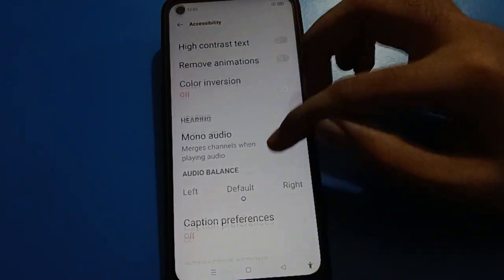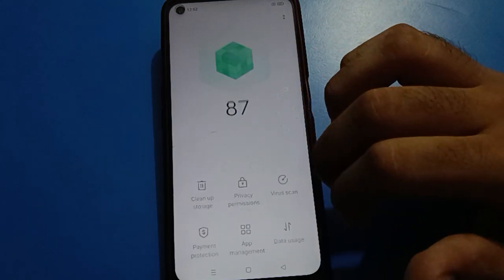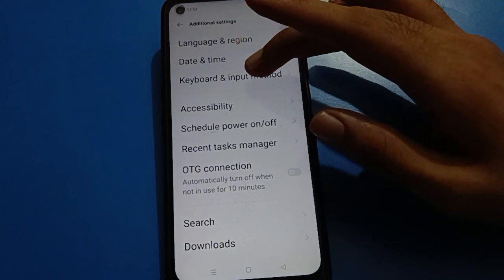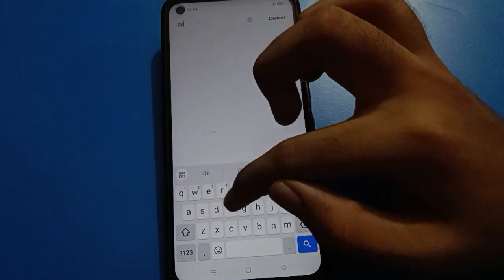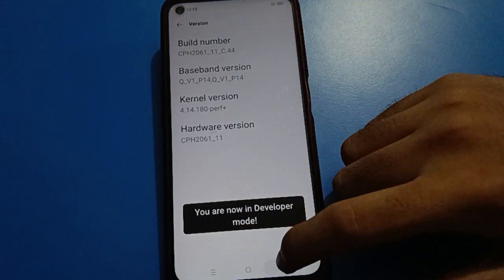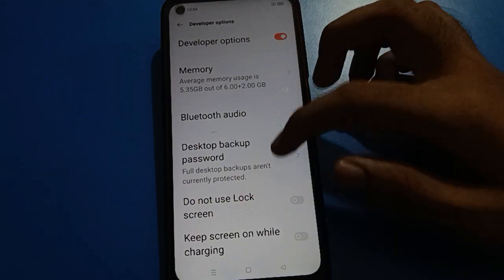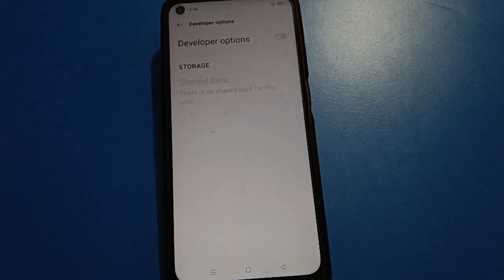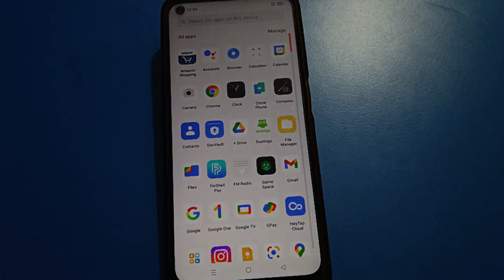oppo f19 pro shortcut setting use, how to turn on developer option mode oppo phone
how to on developer option mode oppo mobile | how to use oppo phone developer option setting |  developer option kaise off kare oppo phone mein |  developer option mode kaise on karte hai oppo phone mein